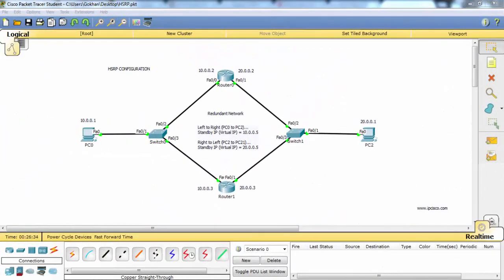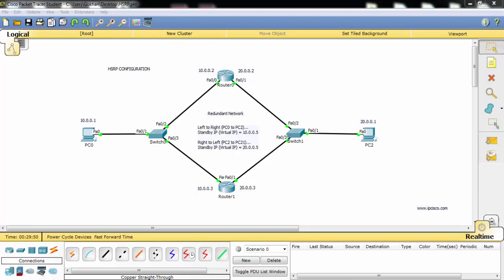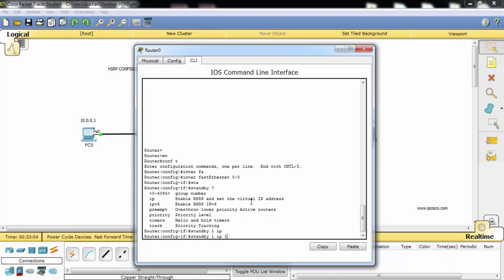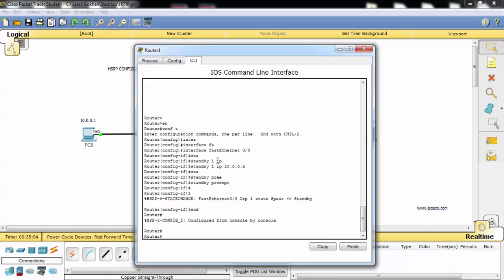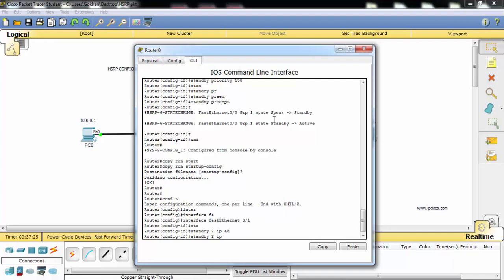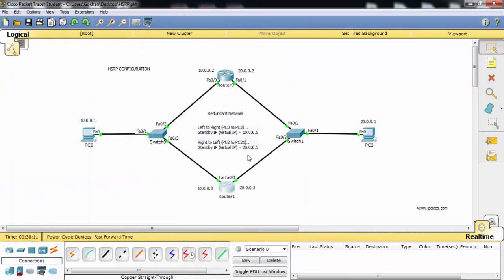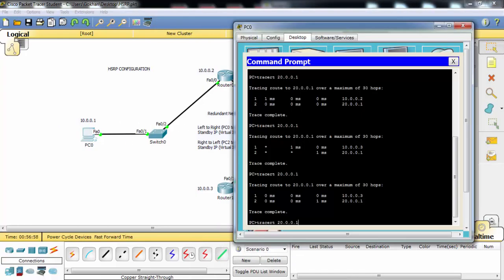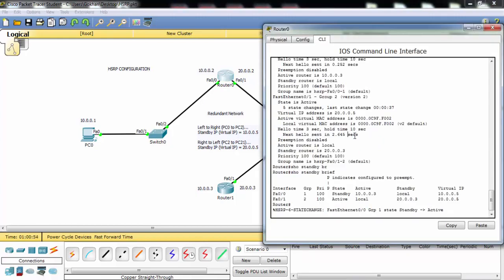HSRP Configuration on Cİsco Packet Tracer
Hot Standby Router Protocol (HSRP)

HSRP(Hot Standby Router Protocol) is a Cisco proprietary First Hop Redundancy Protocol (FHRP). HSRP first hop redundancy mechanism provide alternative path as a proactive action for any failure on a device. In this lesson, we will see HSRP, in the following lessons, we will also learn

HSRP Configuration.

HSRP-topologyWith HSRP mechanism, even if a failure occurs on one device in the HSRP Group, then the traffic goes through on another device in that HSRP Group, through an alternative path.

HSRP-standby-to-activeHSRP provide this by using a Virtual IP address and a MAC address as a Gateway of multiple path alternatives. The traffic is always go to the Virtual IP address, Virtual Gateway. So, the traffic flow is independant from a device. This avoids single point of failure on the networks.
By the way, HSRP Group numbers is mention at the beginning of the confiugration after “standby” keyword. There can be multiple groups of HSRP on an interface.

HSRP Router Roles
HSRP works with HSRP Groups. For each group, there are different routers that has different roles. These roles are:

• Active Router
• Standby Router
• Listenning Routers

The Active Router is the router that the traffic flow go through this router. It is the router that actively take place in the traffic flow in normal case.

The Standby Router is the backup of Active Router. When th active router fails then this router become Active and the traffic go through this router.

Lastly the Listening Router is other routers that are particippating in the HSRP group.

HSRP Active/Standby Elections
The main two roles of HSRP are Active and Standby. For these roles, routers does an election between them. In this election two parameters are important. The elections are done according to two parameters. These are:

• HSRP Priority Values
• Interface IP Addresses

First of all, HSRP Priority values are used for Active/Standby election. The highest Priority wins and the router that has highest priority becomes Active Router. If the Priority values of HSRP Routers are equal, then the Interface IP addresses are used as tie breaker.The highest IP address wins and become Active Router. The router that has the second highest IP address, becomes Standby Router.

HSRP Priority values can be manually changed. The default HSRP Priority is 100.

HSRP States
After the configuration of HSRP, HSRP progresses go throught some states. After these steps, Active and Standby routers are elected and the HSRP become active. So, what are these HSRP states?

These HSRP states are mentioned below respectively:

– Init: Starting state, HSRP is not running yet. Interfaces are available
– Learn: Router doesn’t know anything yet. It is wainting for hellos, to learn Virtual IP.
– Listen: Router knows Virtual IP, not elected stadby or active
– Speak: Router is actively participating in Active/Standby election bysending hellos
– Standby: Acting as backup,monitors and send hellos
– Active: Accepting and forwarding user traffic.